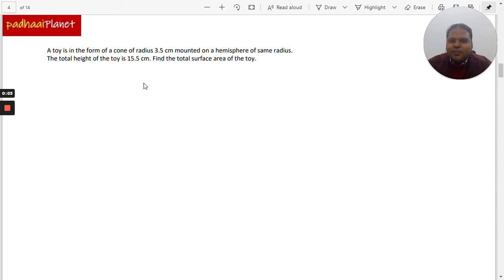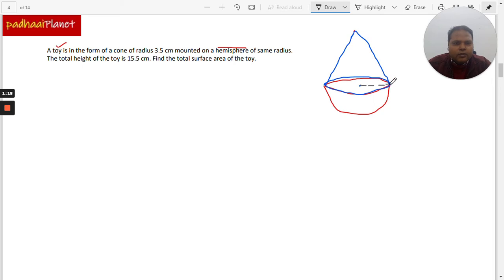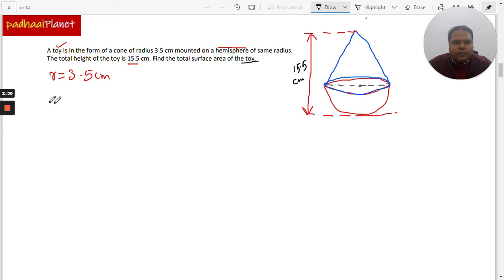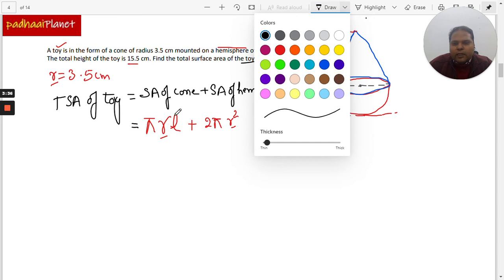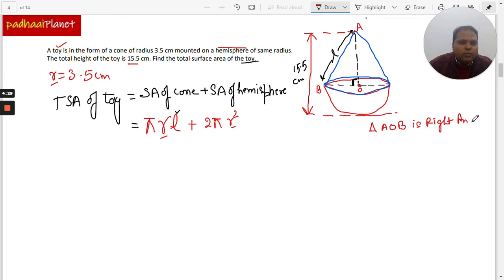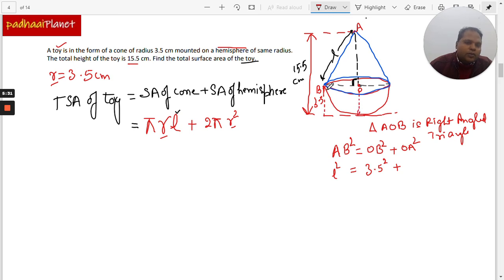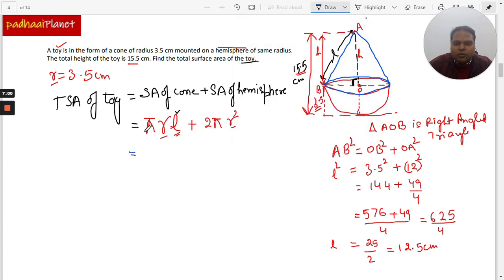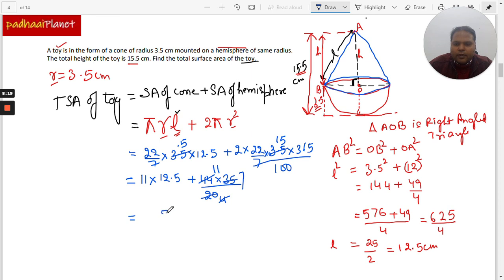A toy is in the form of a cone of radius 3.5 cm mounted on a hemisphere of same radius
A toy is in the form of a cone of radius 3.5 cm mounted on a hemisphere of same radius. The total height of the toy is 15.5 cm. Find the total surface area of the toy.